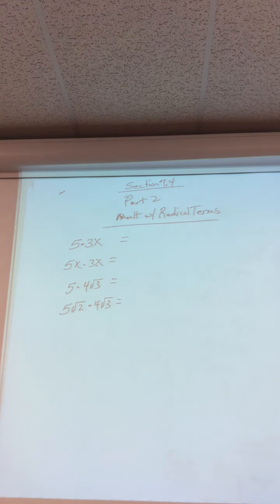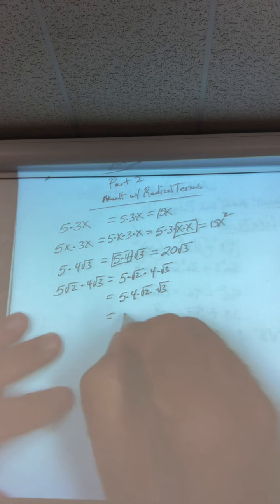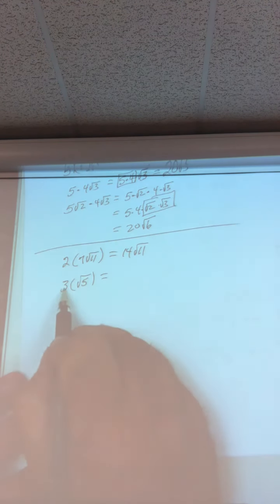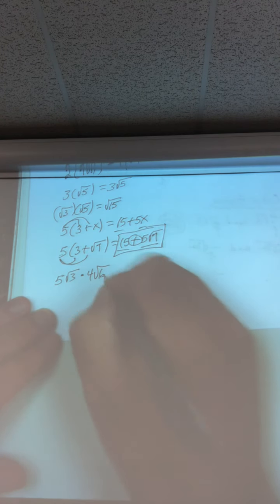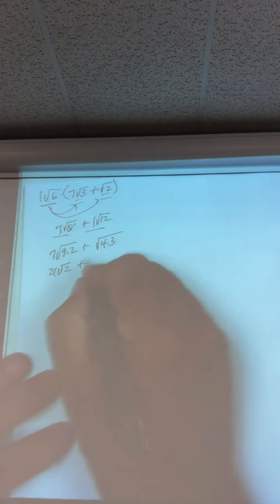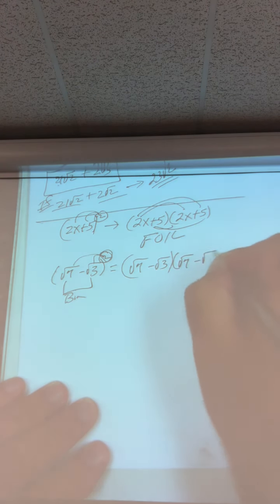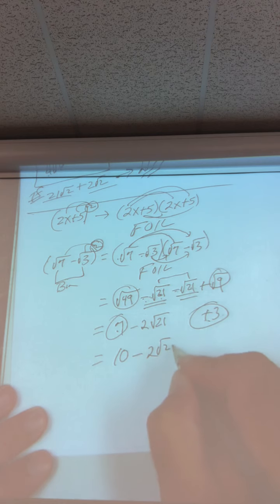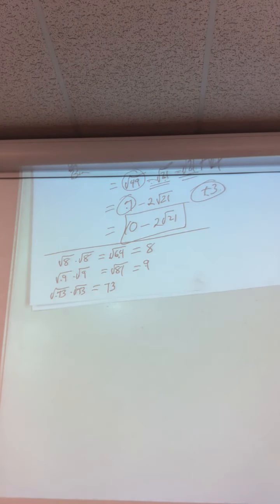Section 7.4 Part 2